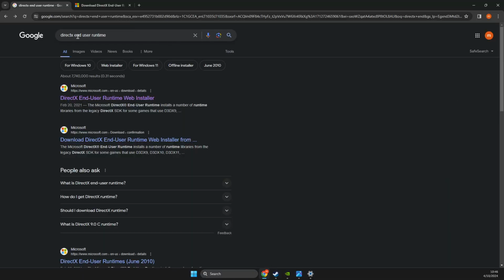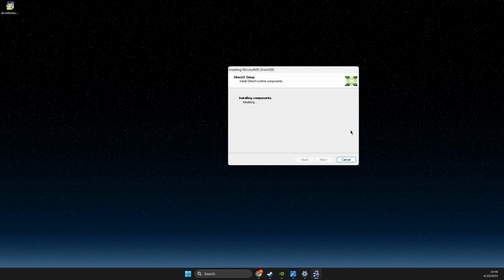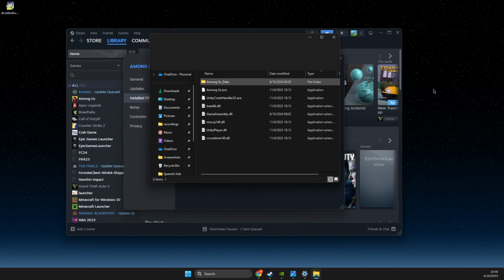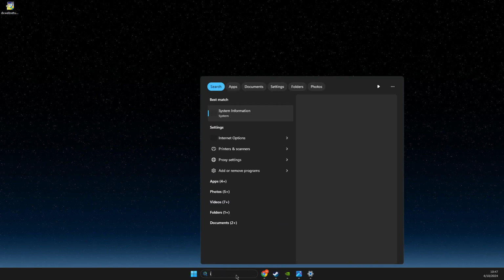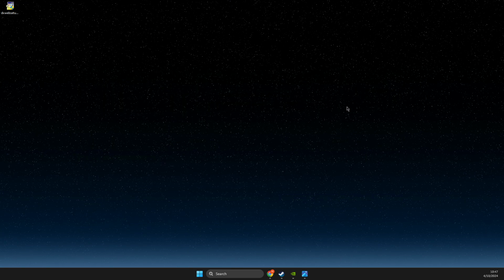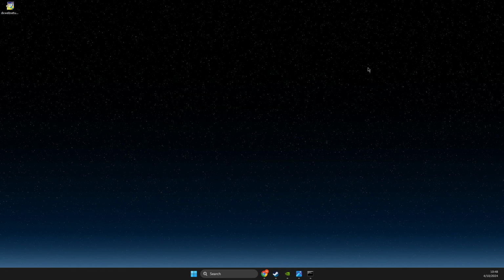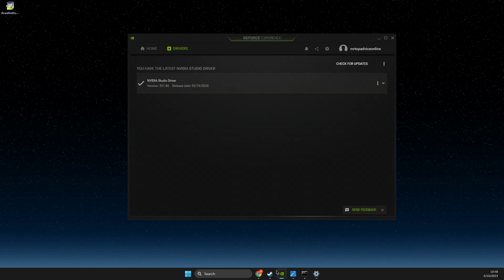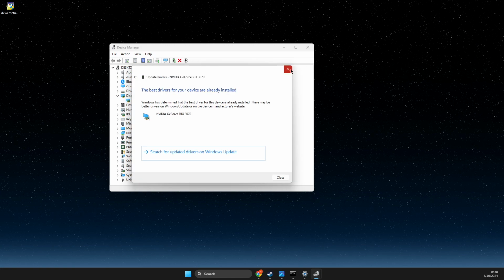How to Fix D3dx9_32.dll Not Found or Missing Error